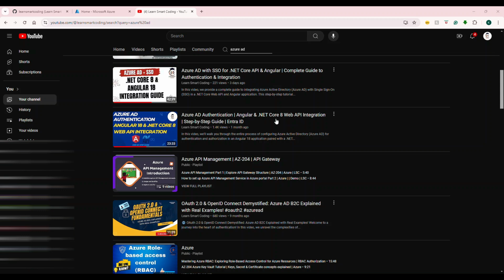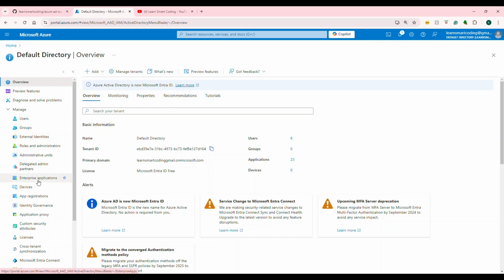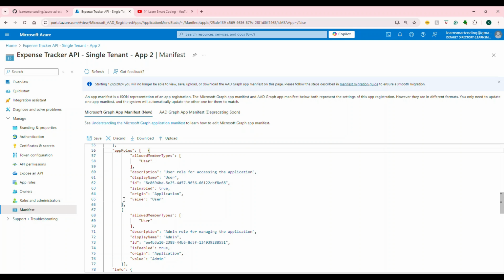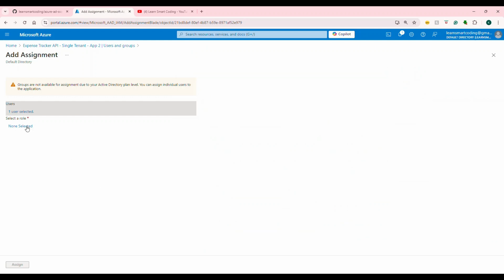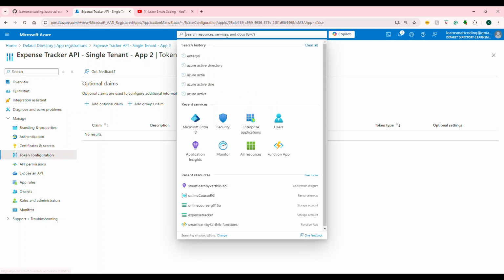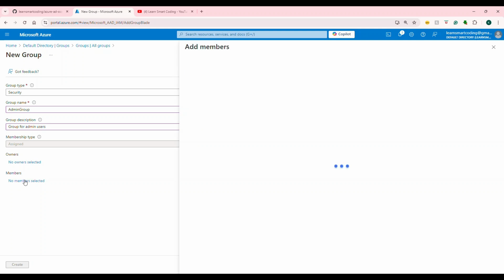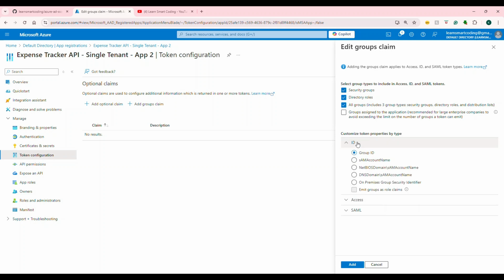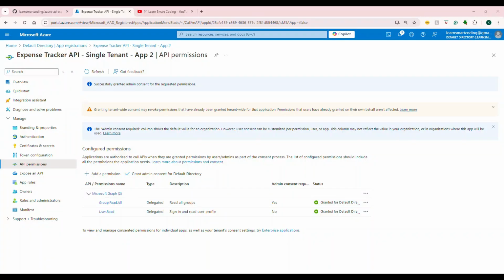Azure AD Roles & Security Groups | Setup & Integration for .NET Core 8 Web API & Angular 18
In this video, we dive deep into the configuration of Azure Active Directory (Azure AD) roles and security groups for .NET Core APIs and Angular applications. Learn step-by-step how to create application roles, assign them to users, and leverage security groups for granular access control. We also cover limitations in the free Azure AD tier and demonstrate how to view roles and group claims in tokens for your application.

If you're working on securing your applications with Azure AD and need to manage user permissions effectively, this guide is for you! We'll also show how to work with role-based access control (RBAC) and what happens when you're working under a free Azure tier.

Topics covered:

Introduction to Azure AD roles and security groups
How to create and assign roles in Azure AD
Adding roles to the app manifest
Security group setup and its integration with enterprise applications
Limitations with free-tier Azure AD plans
Viewing roles and group claims in tokens
Real-world application of roles in .NET Core and Angular
Watch this video for a comprehensive guide to implementing Azure AD roles and groups in your apps, complete with real-world examples and best practices.

Happy coding!